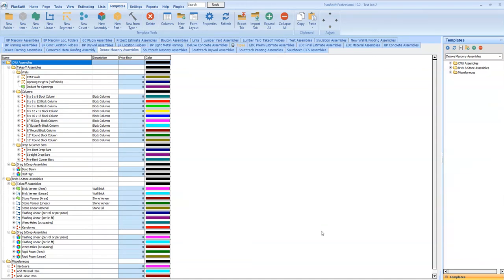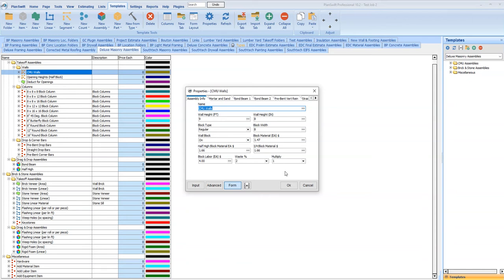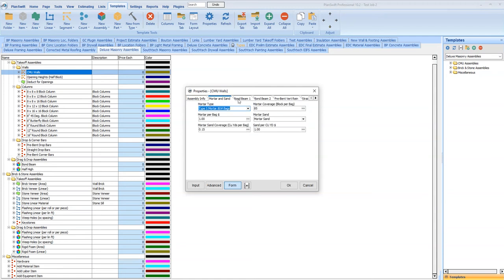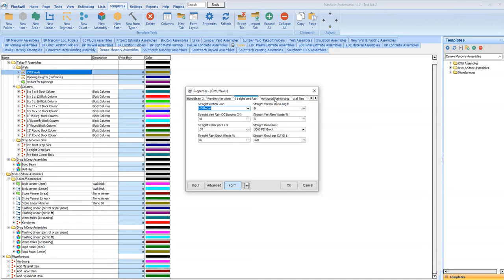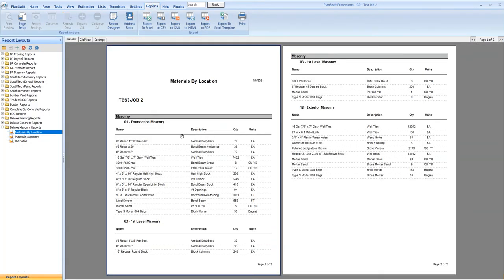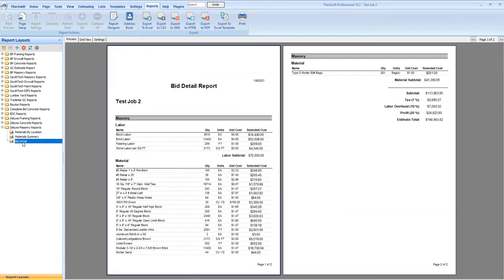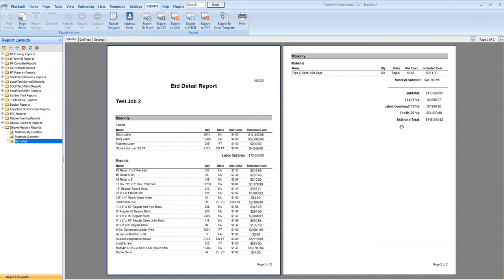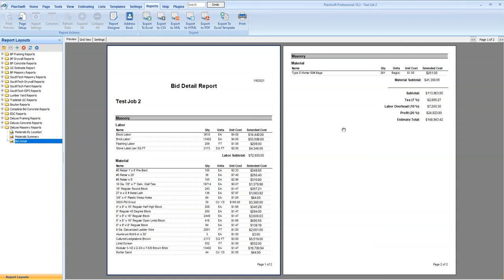Deluxe Masonry Plugin for Planswift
Generate detailed material reports and a complete project bid report for all of your masonry projects all with 1 takeoff!.  Introducing the new Deluxe Masonry Plugin for Planswift.  Assemblies are included for all structural CMU, reinforcing, grout, brick, stone and flashings.